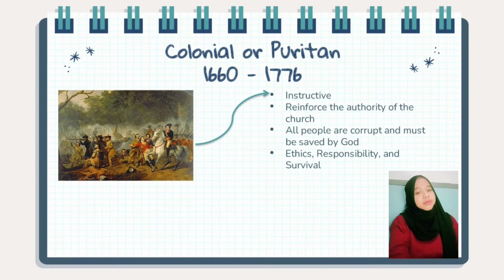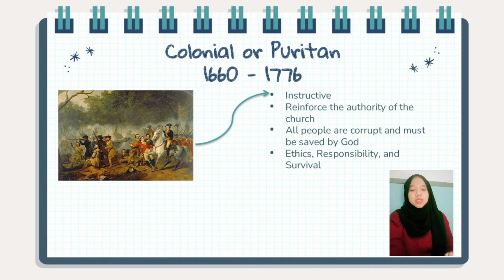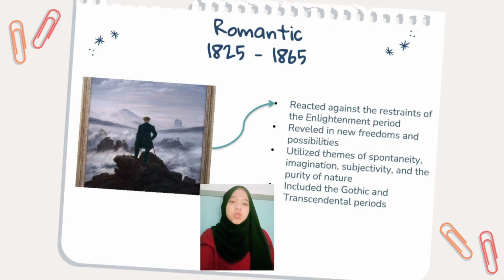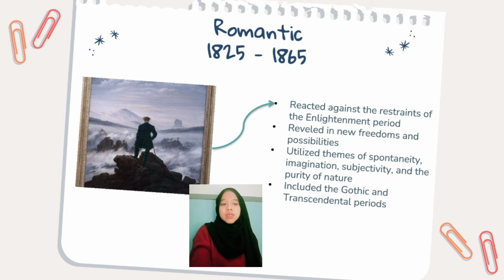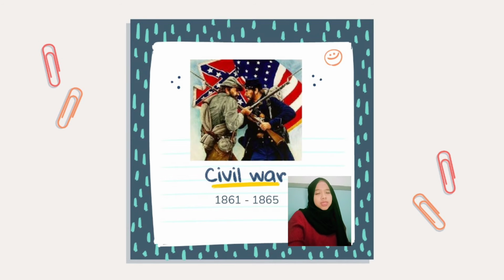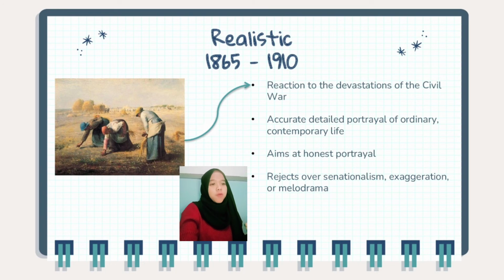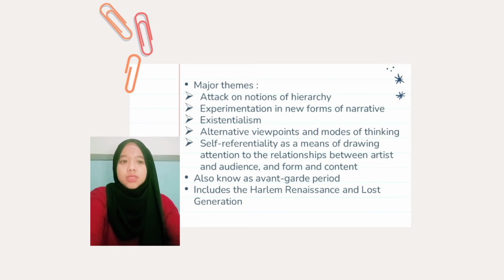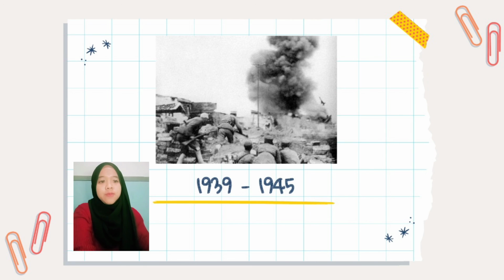The History of American Literature